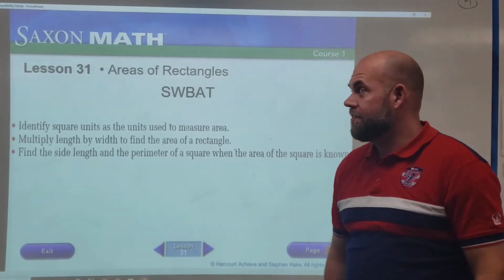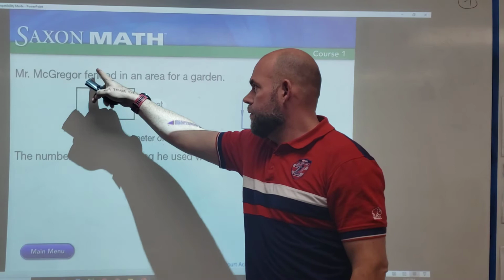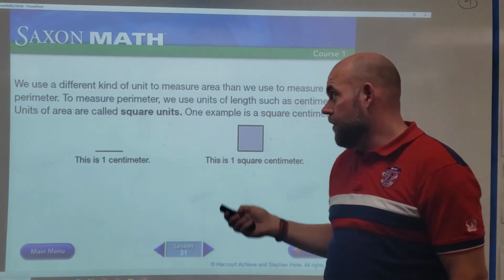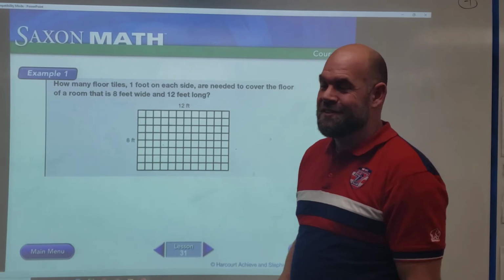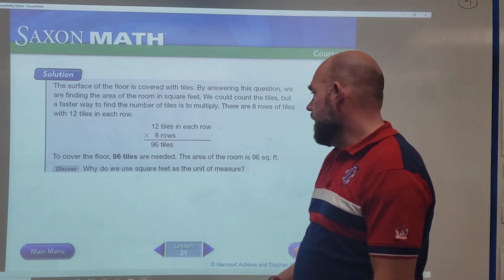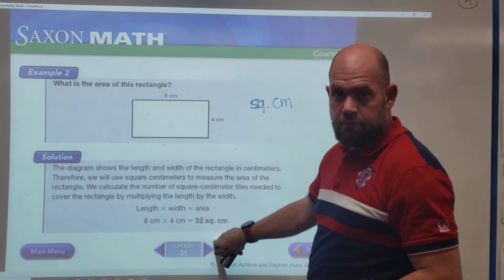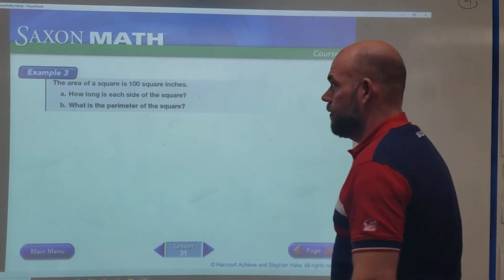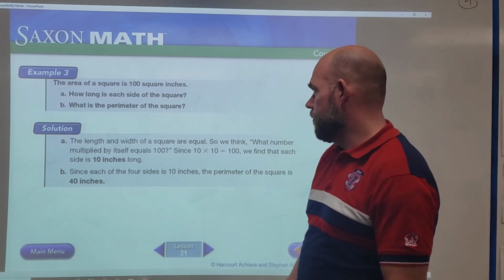Lesson 31: Area of Rectangles (Saxon Math, Level 6)